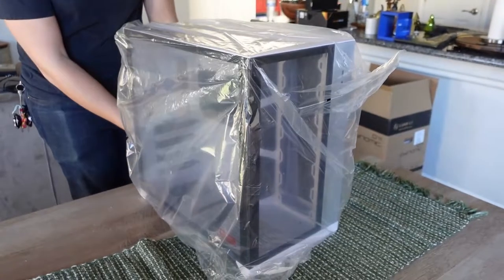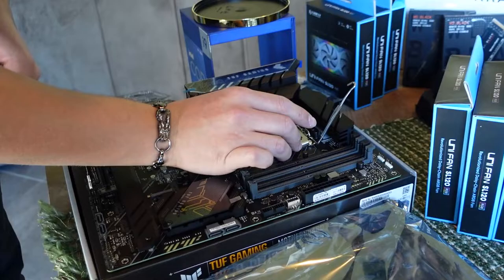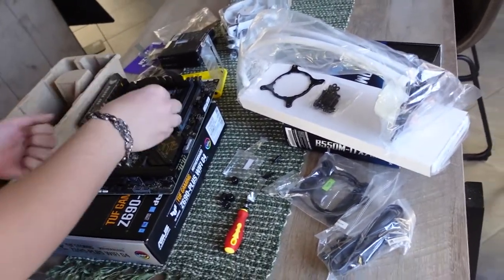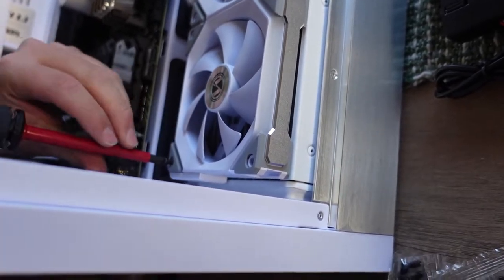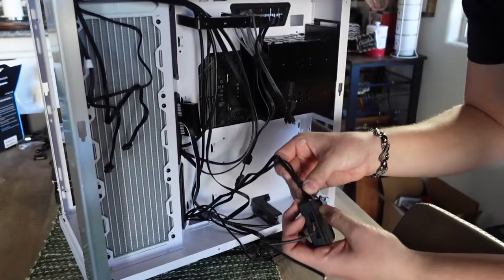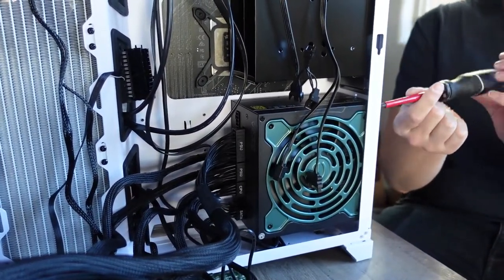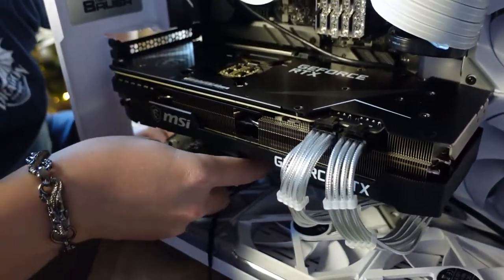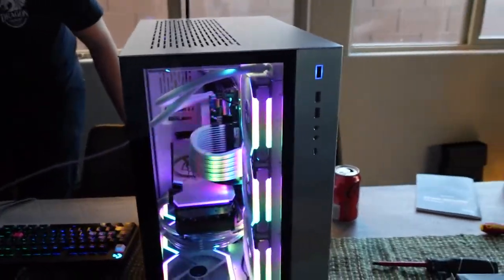building the perfect streaming pc VLOG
after years of dealing with a mediocre/failing rig. I finally built the pc of my dreams. hope you enjoy the process of my new pc!

.｡*ﾟ+.*.｡ Specs + Links .｡*ﾟ+.*.｡
Intel i9-12900K
MSI GeForce RTX 3080 Ti 12 GB VENTUS 3X OC
G.Skill Trident Z Royal Series 32GB
Asus Tuff Z690- Plus Motherboard
NZXT Kraken Z73 **link is not the white version**
9 x Lian Li 120 Fans
Lian Li 011 Dynamic Case (white)

.｡*ﾟ+.*.｡ Edited + Thumbnail by me .｡*ﾟ+.*.｡